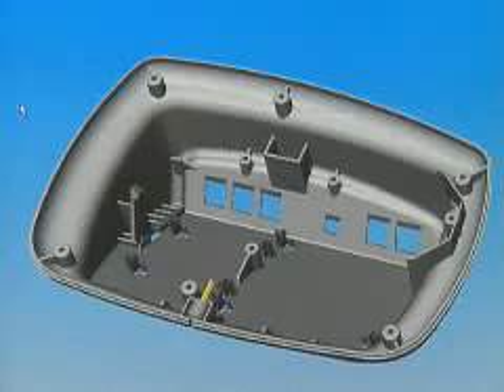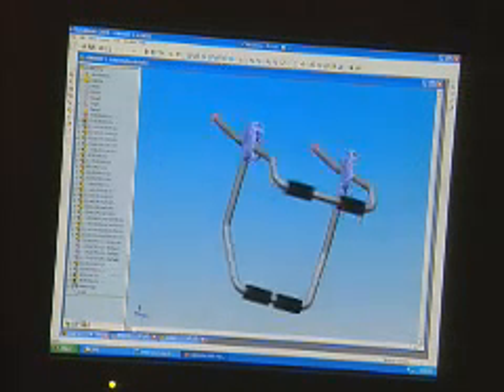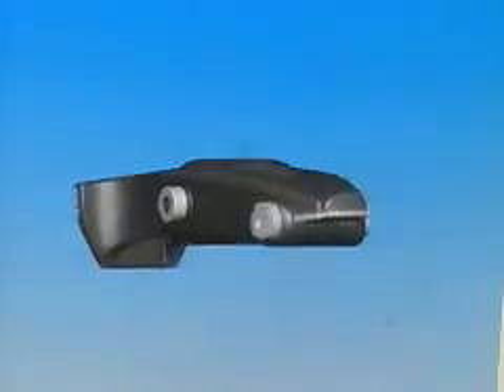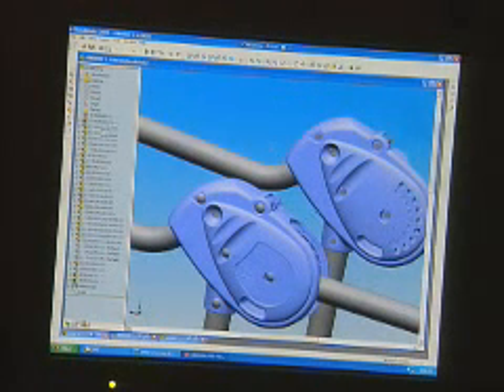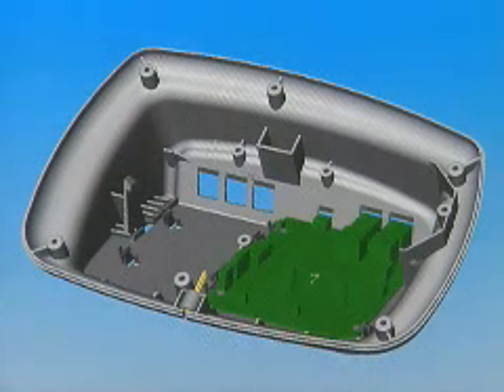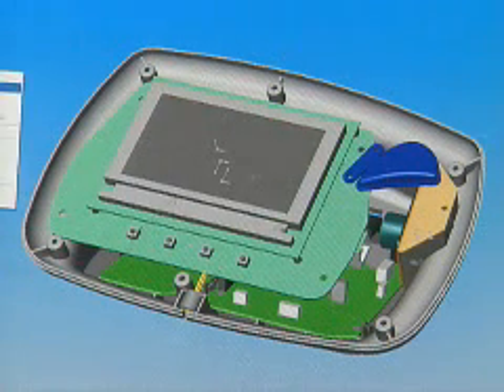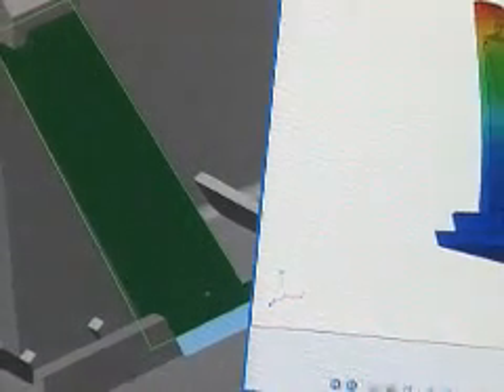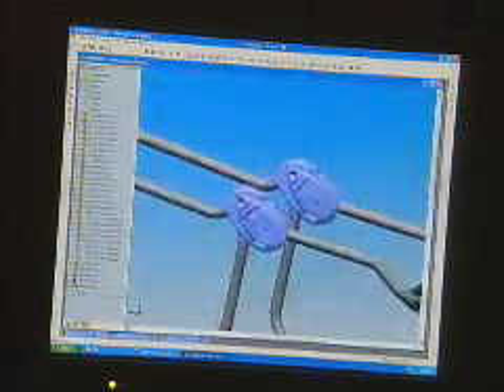Nexus Design: Making Product Development more Efficient with SOLIDWORKS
Nexus Design is a product development consulting firm that takes projects from core concept through detailed, production-ready files for a range of industrial, medical, and consumer products companies. The firm uses SOLIDWORKS design and SOLIDWORKS Simulation professional analysis solutions to efficiently move from design to tooling of plastic parts, reducing design time and improving quality in the process.